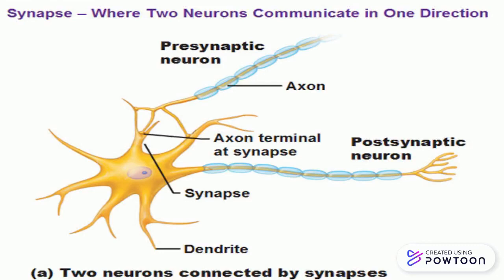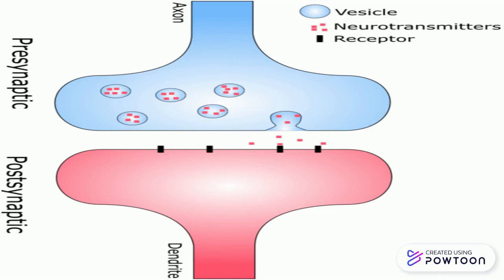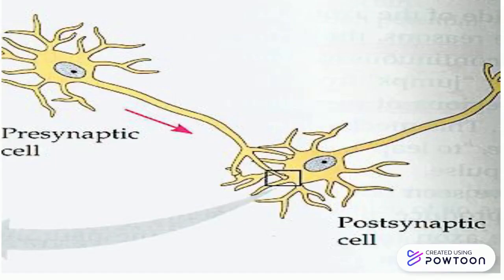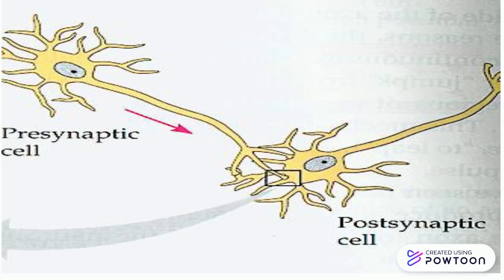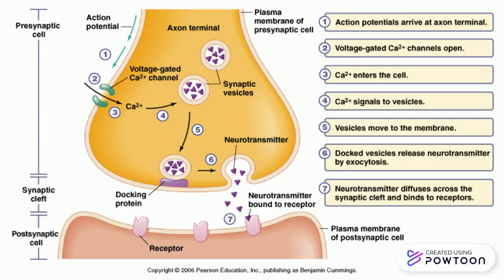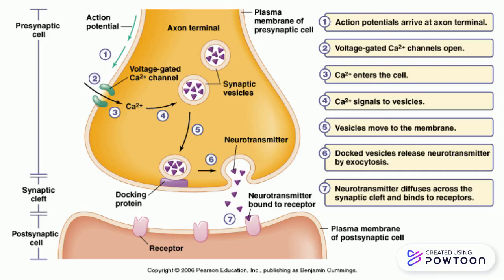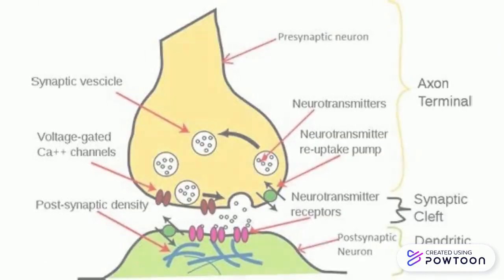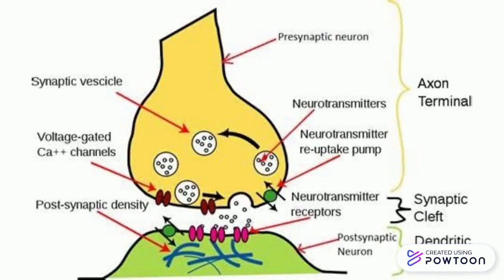10 5 The Synapse